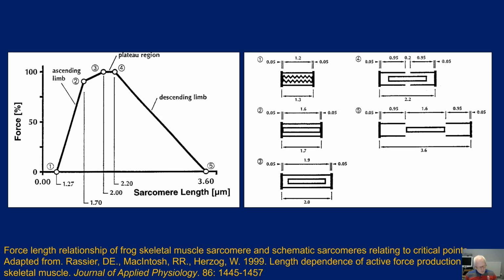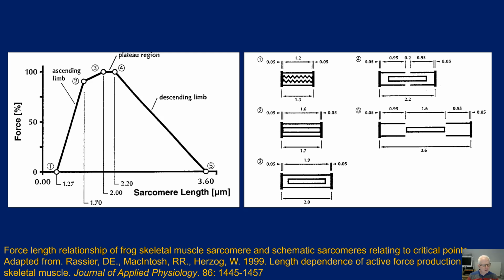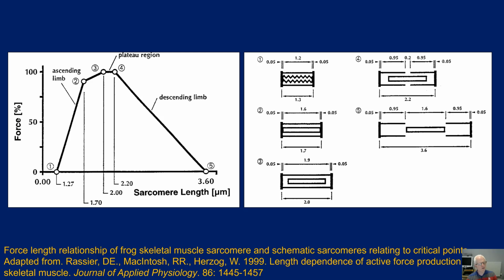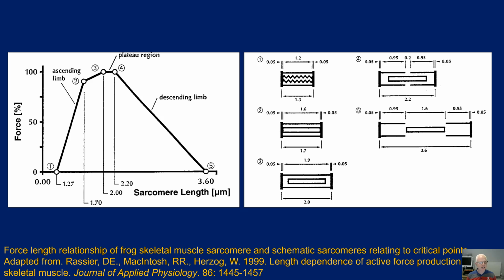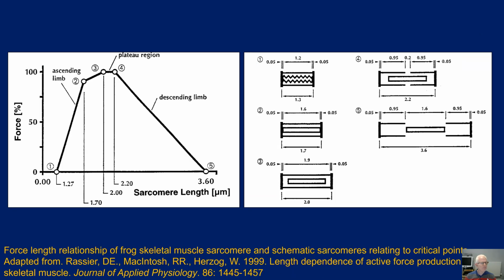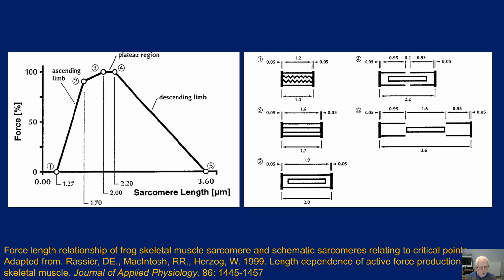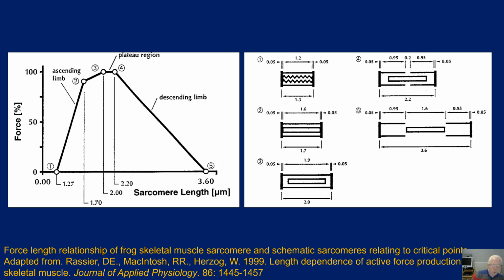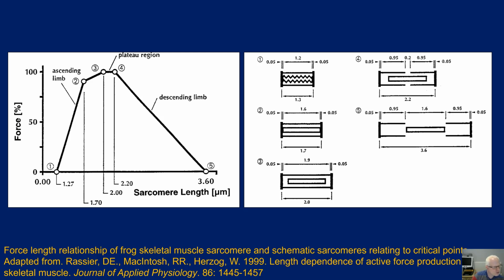Length tension relationship and beyond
Covers the length tension relationship, rate coding and the size principles of muscle function.